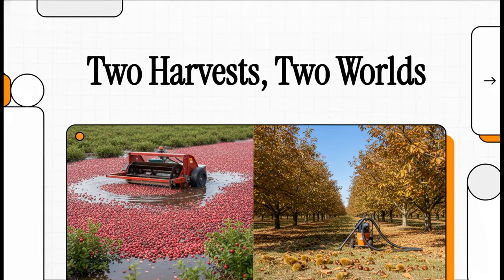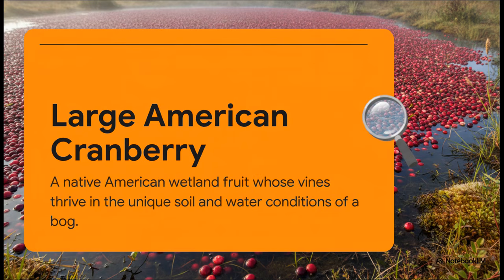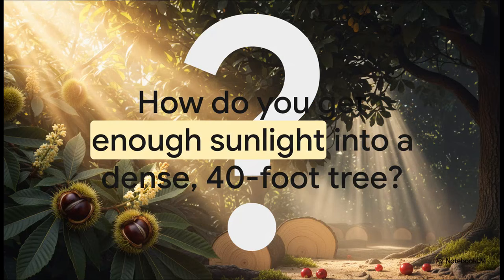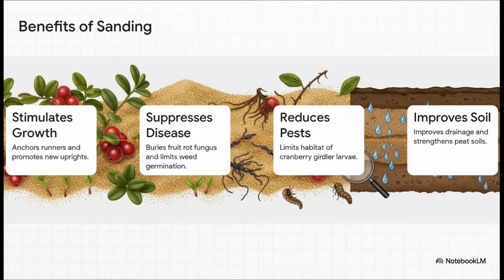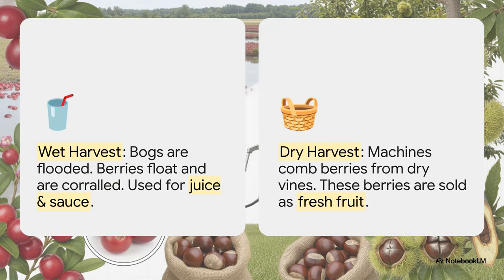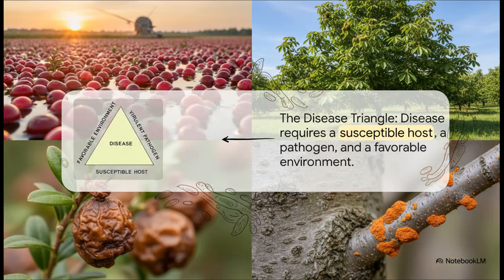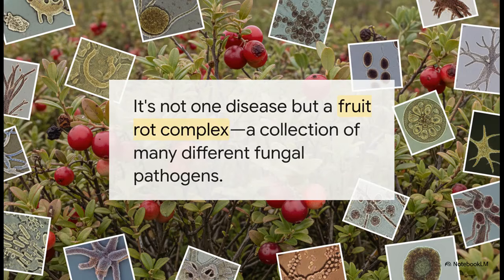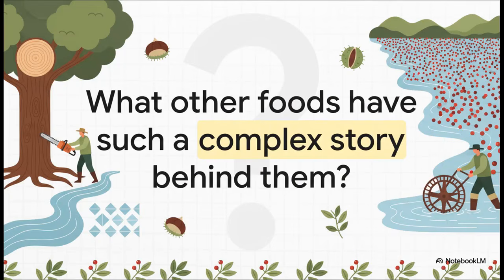Informtion on Cranberries and Chestnut.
This video provides brief information on cranberries and chestnut cultivation, and is prepared by the students of GPCAR as a part of their assignments.